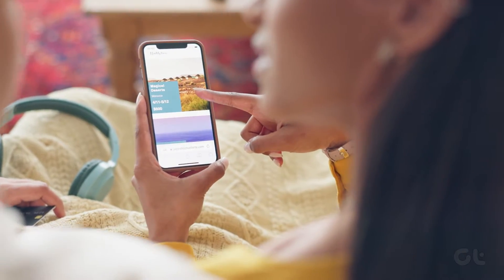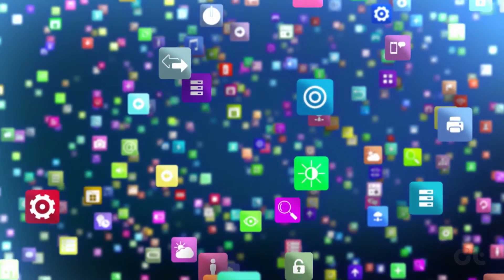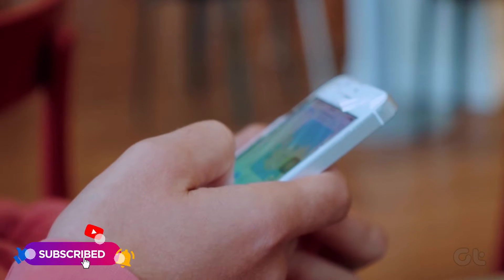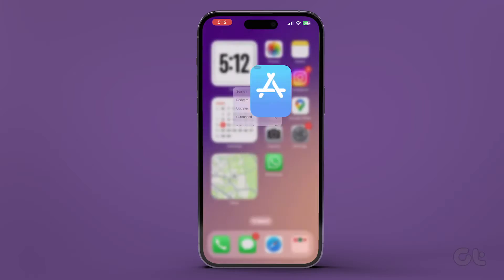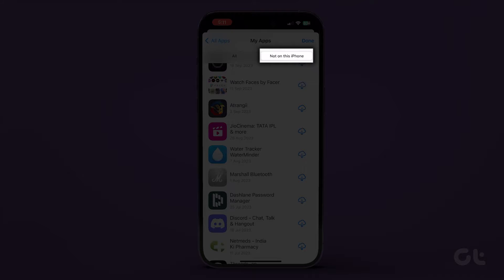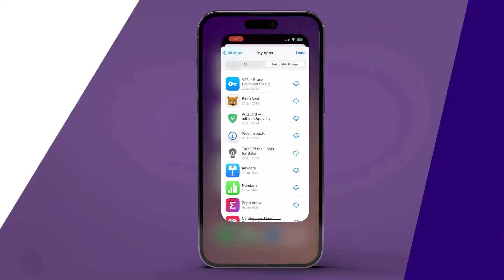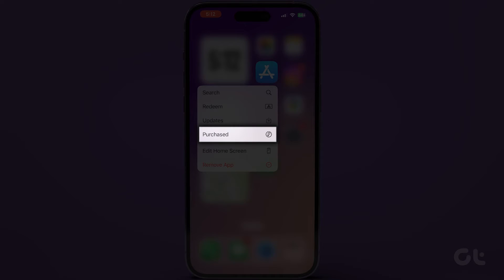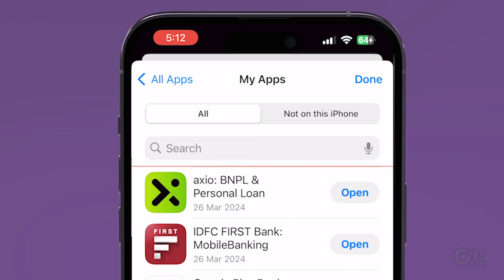How to View & Manage Your App Download History on iPhone | Guiding Tech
Accessing your app download history is an easy task on iPhone. This video will show you how to view and manage previously downloaded apps on iPhone. So, let’s start.